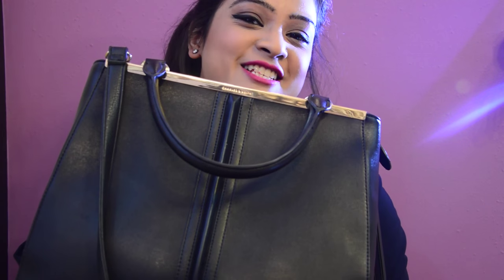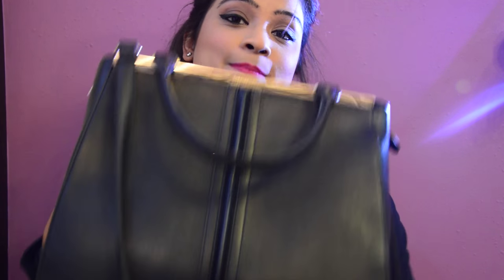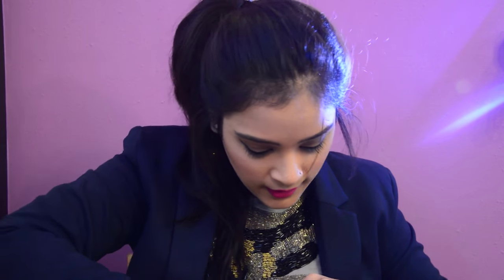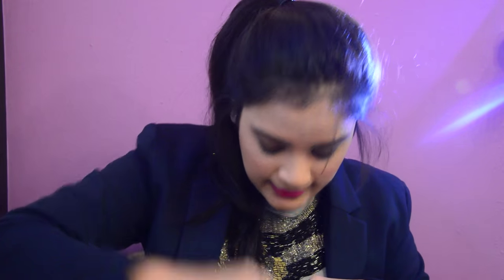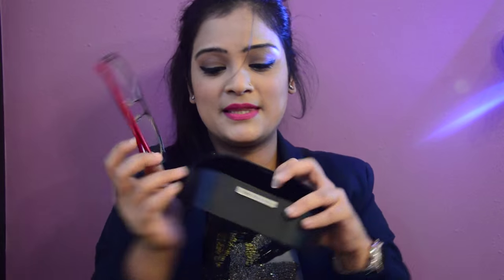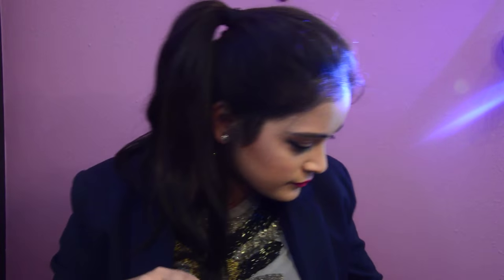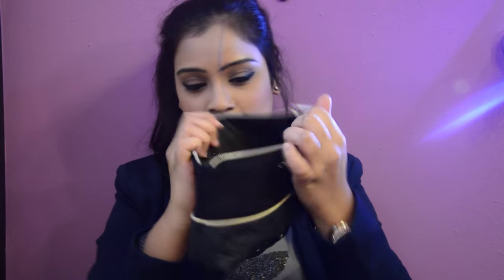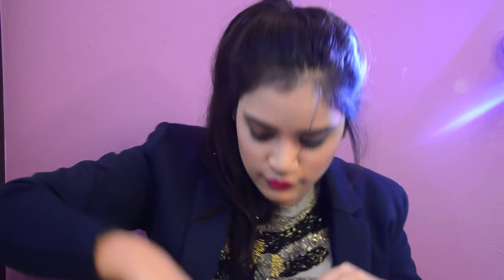What's In My Handbag 2015 | Aarushi Jain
What's In My Handbag 2015 Edition

Wearing:

Top- Zara
Blazer - H&M
Earrings - Forever 21
Handbag- Charles & Keith

Where else to find me:

SNAPCHAT - Aarushiiiiiiii - (*With 8 i's)
STUMBLEUPON - aarushijain3990